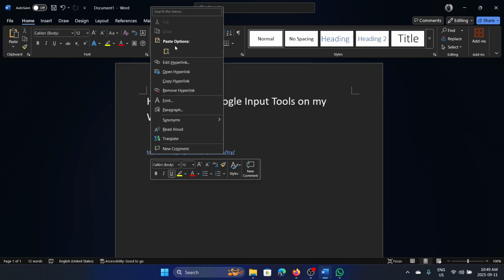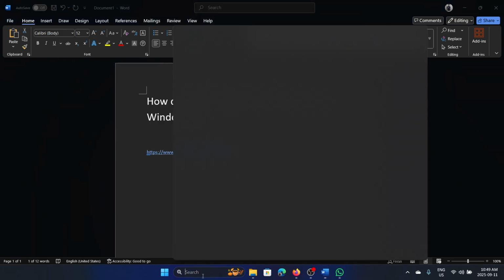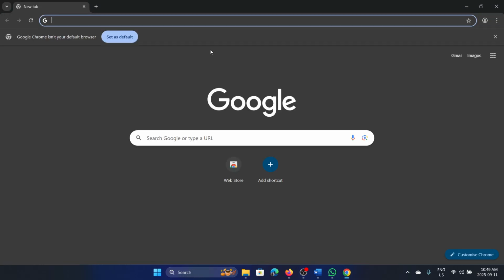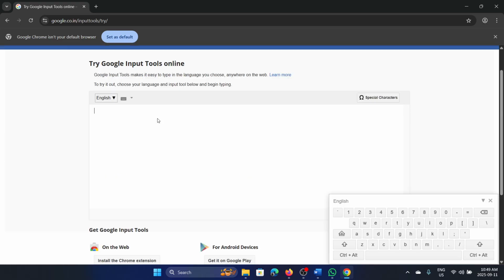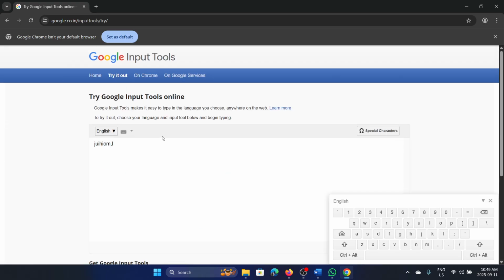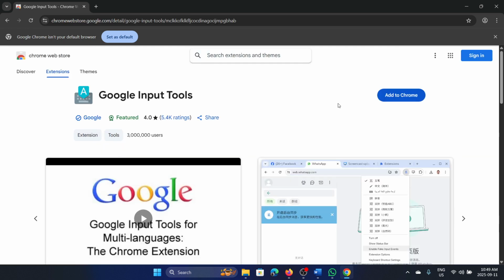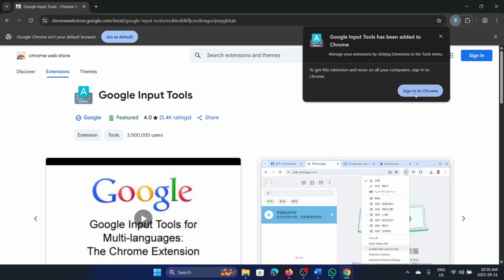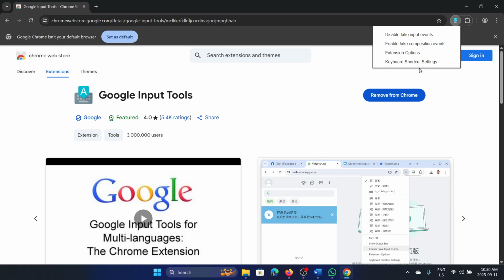How do I use Google Input Tools on my Windows 11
Video Title: How do I use Google Input Tools on my Windows 11

If you wish do I use Google Input Tools on my Windows 11 then please watch this video.